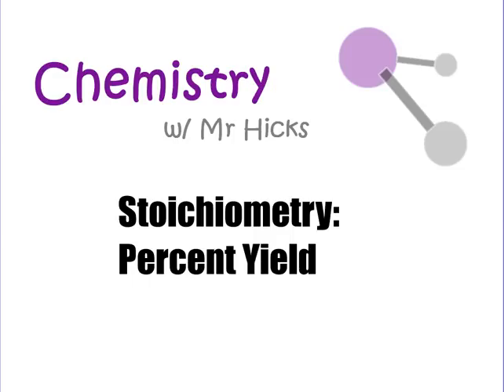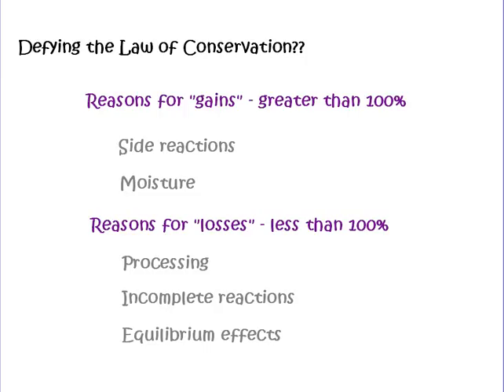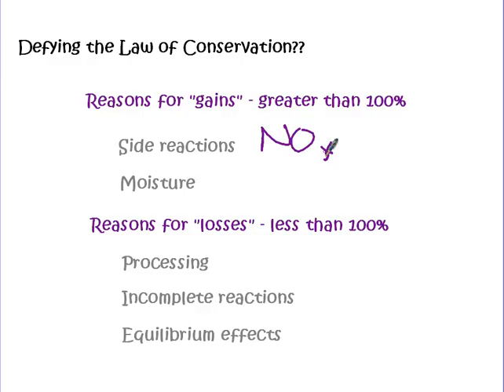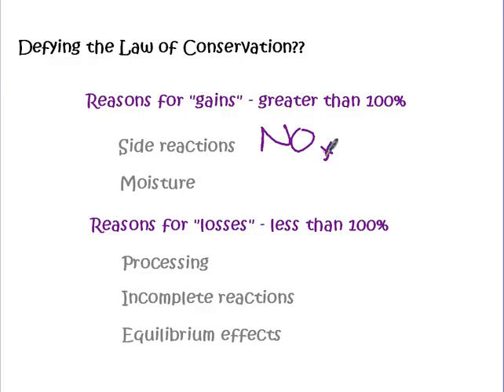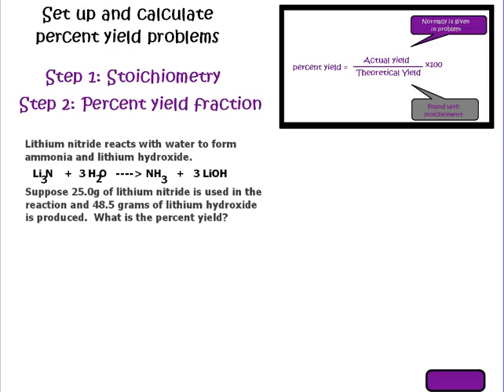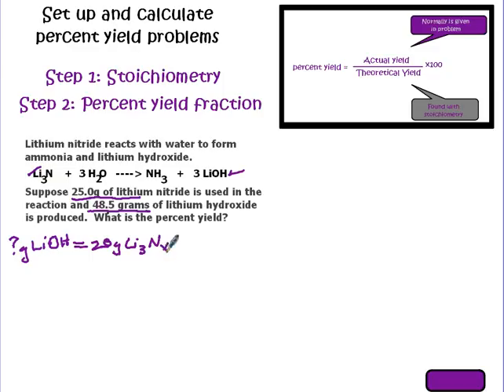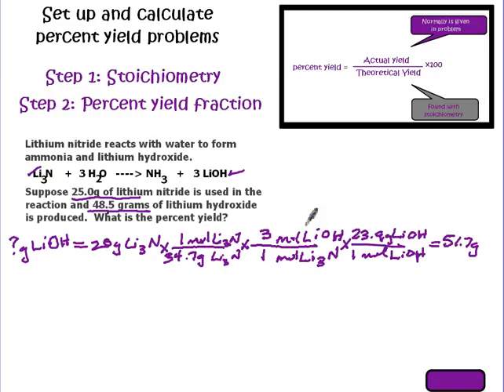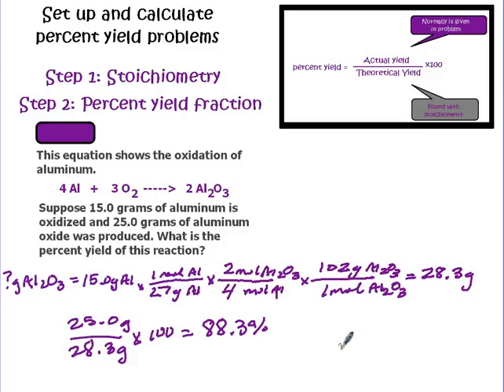Stoichiometry Percent Yield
Chemistry teacher, Mr Hicks, describes percent yield and shows you how to calculate percent yield problems.